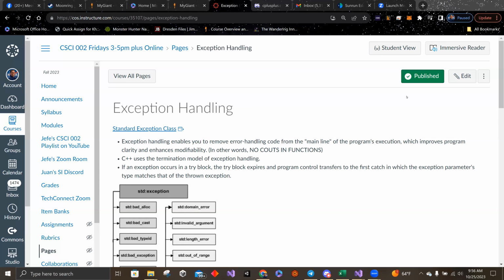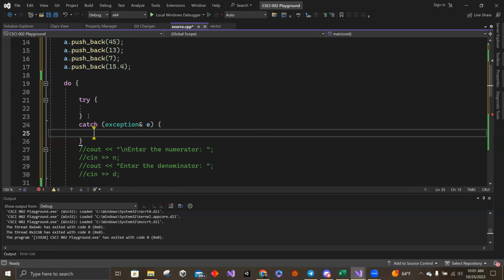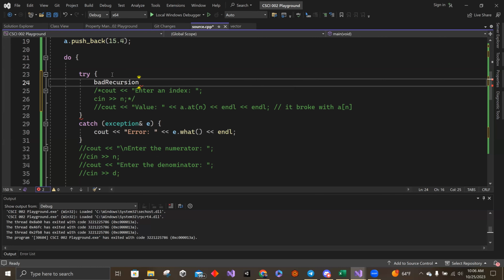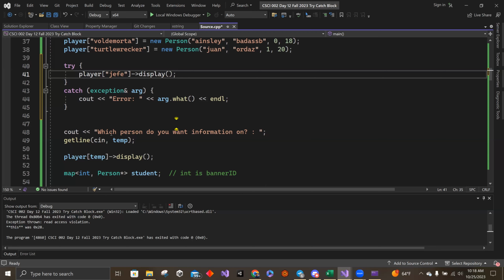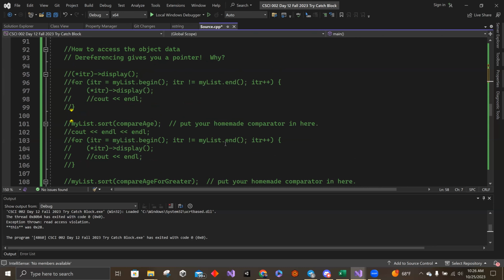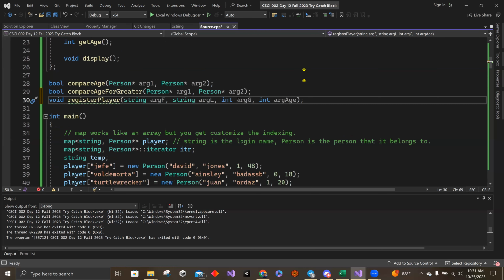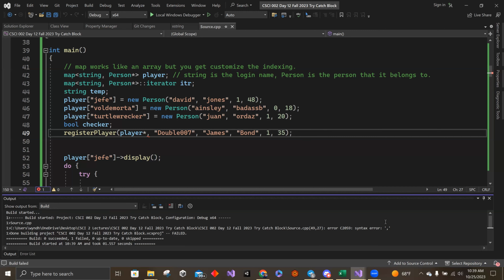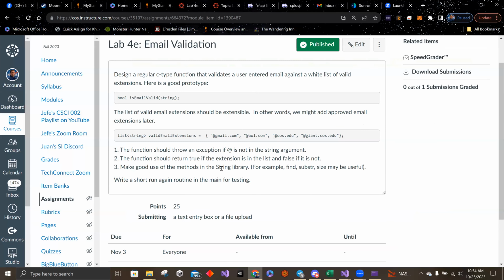CSCI 002 Exceptions and Try Catch